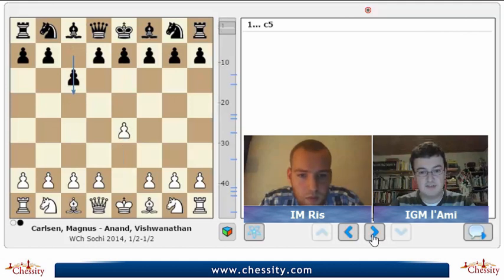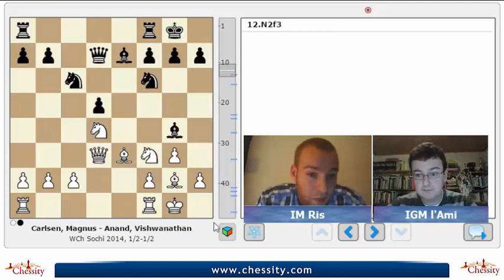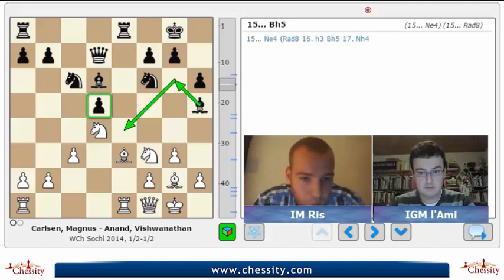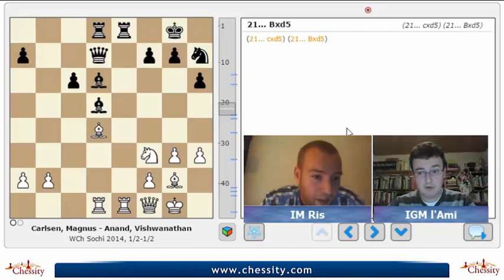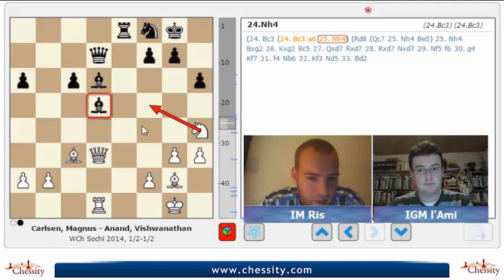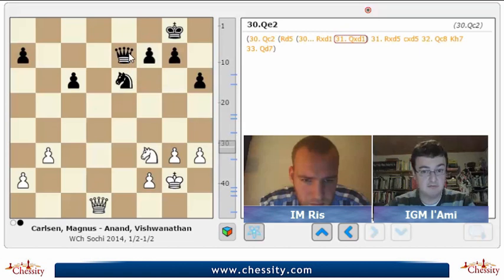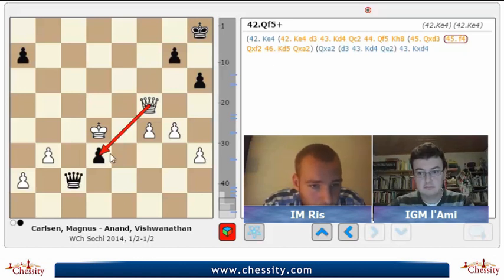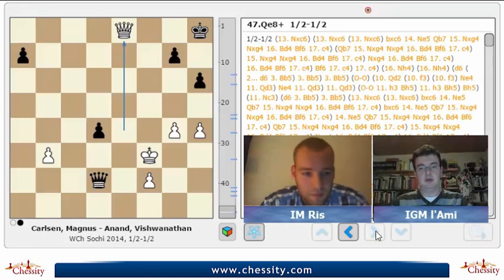WCM Carlsen-Anand 2014 game 4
Not the most spectacular game of the match but most certainly enough food for thought. For Anand to have chances in the match it is of vital importance he holds on in dry, technical positions. That is exactly what he did today which keeps the match level after four games. In the video below you can find our thoughts on the game!